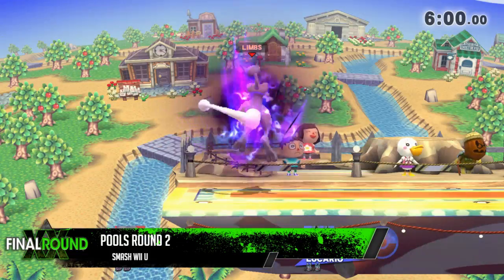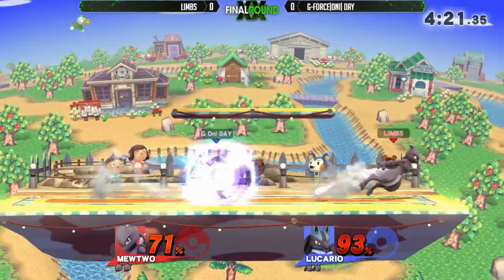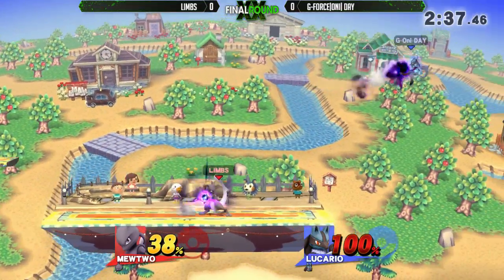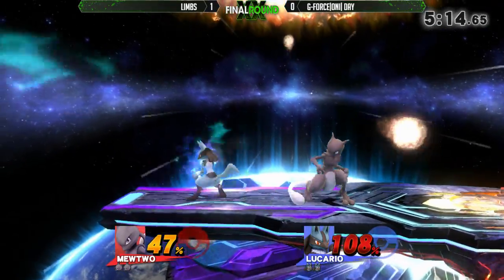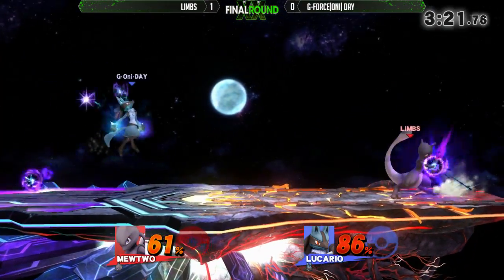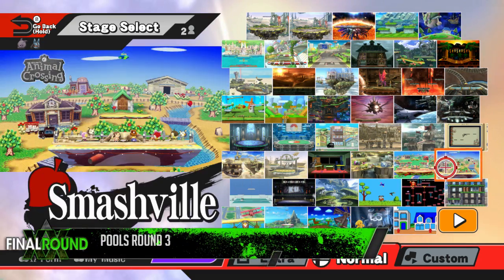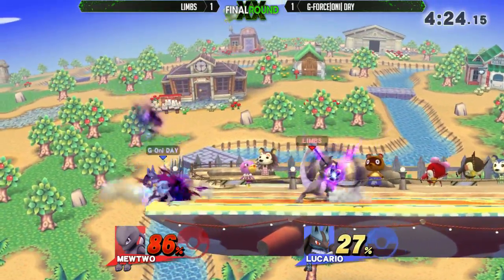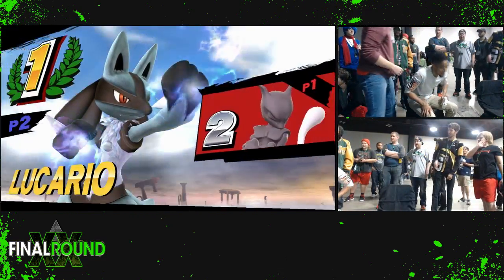Final Round XX - Limbs (MewTwo) vs G-Force|Oni| Day (Lucario) - Smash 4 Pools Losers Semi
FRXX Pokken. Atlanta, Georgia